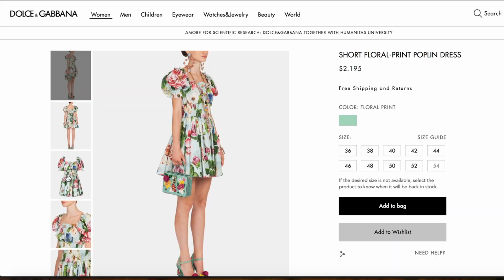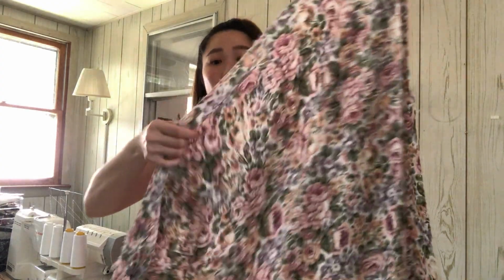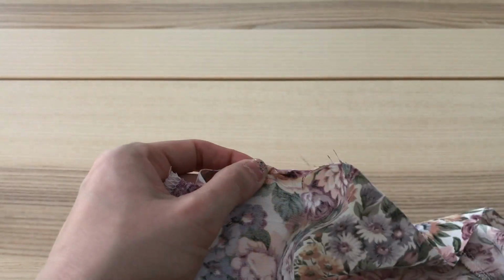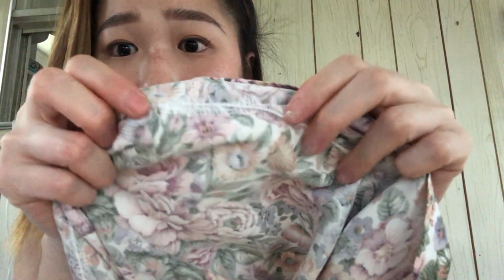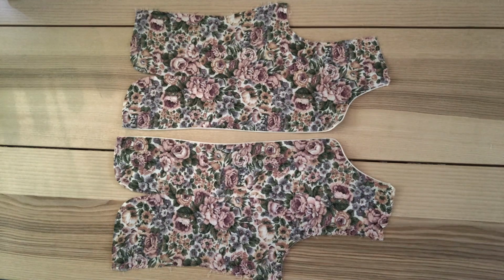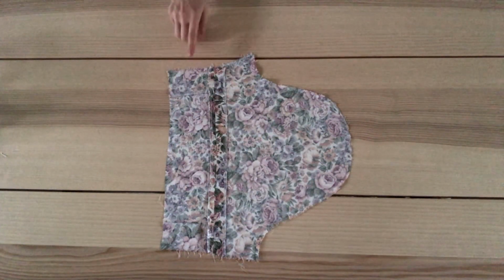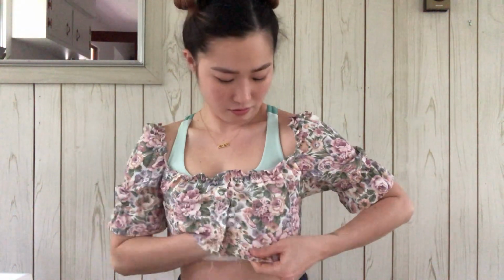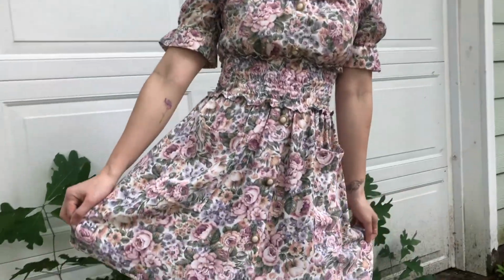DIY Dolce & Gabbana Dress for $6.50!!!! | UPCYCLED | THRIFT STORE CLOTHING MAKEOVER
DIY THRIFT STORE CLOTHING MAKEOVER | THRIFT FLIP

In this video, I am upcycling a thrifted two piece outfit and turning it into this Dolce & Gabbana Inspired Dress.

Materials used:
Two Piece Outfit - Thrifted at a Salvation Army in NY
Sewing Machine
Fabric Shears
Thread - Michael's
Sewing Pins
Invisible Zipper
Fabric Marker
Measuring Tape
Bra Pads
Elastic String
1/4" Elastic - Joann's

*If you'd like to see my Reformation dress upcycle, check it out here!

Follow me @littletoh